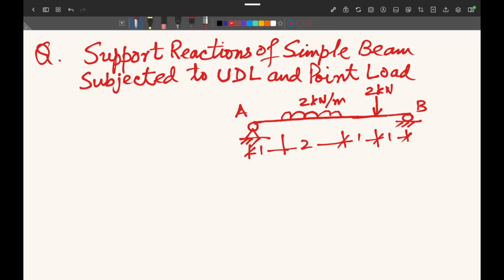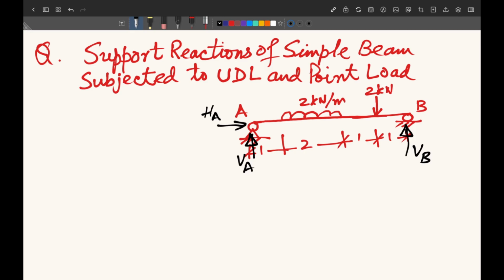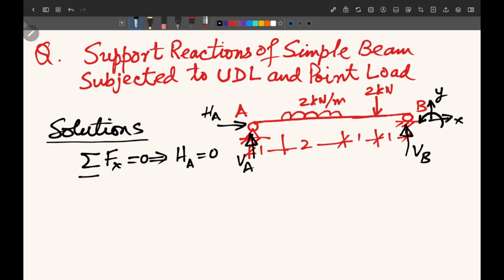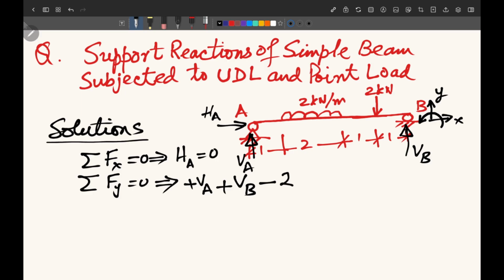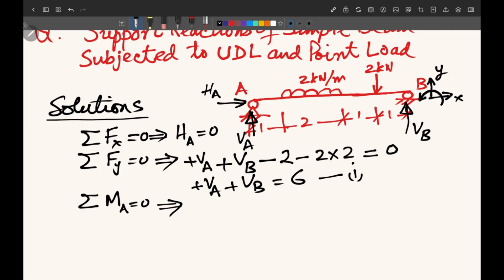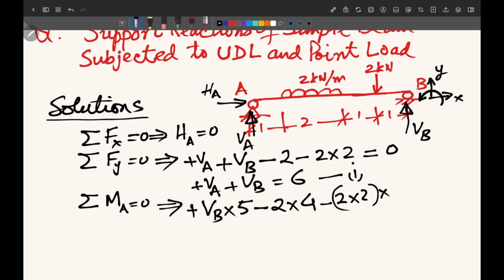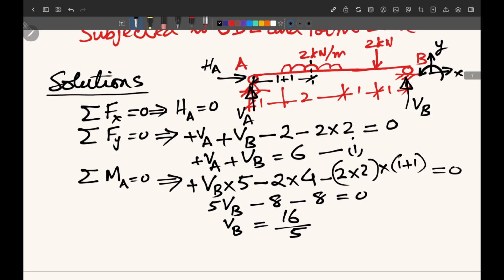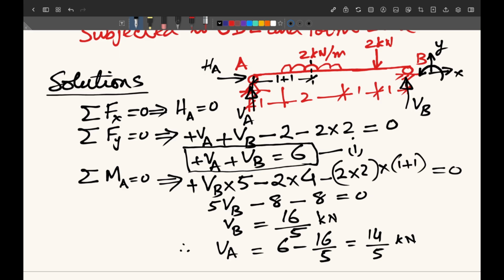SUPPORT REACTIONS calculation of simple beam subjected to UDL and point load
This online video lecture explains the calculation of support reactions of a simply supported beam subjected to uniform load and point load. It also includes solved examples.